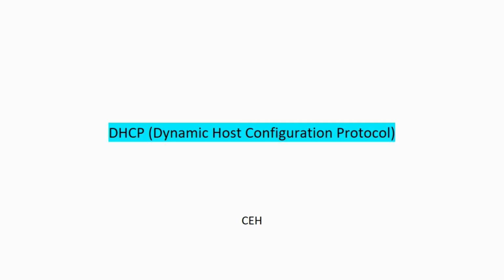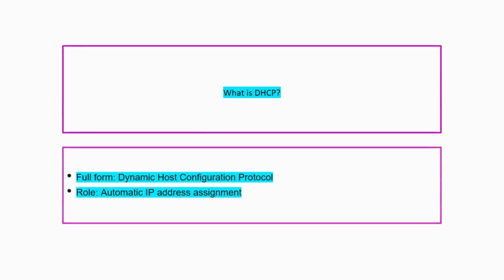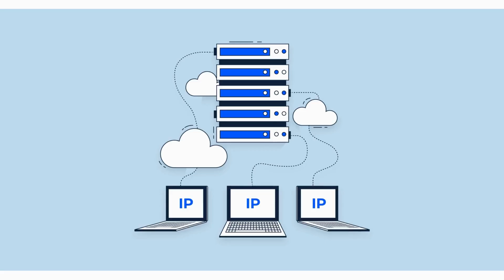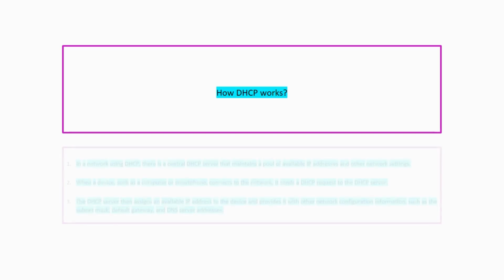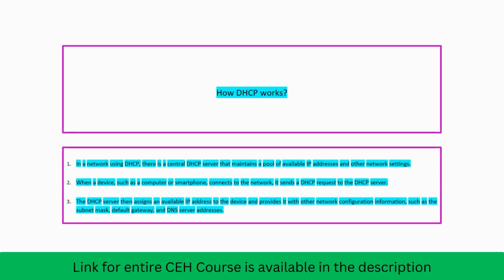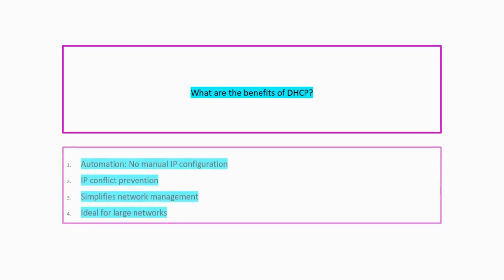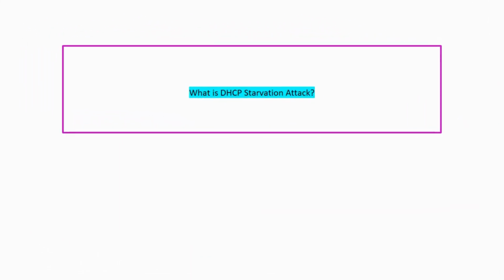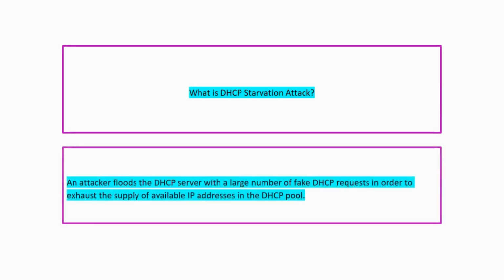Lecture 18 - DHCP (Dynamic Host Configuration Protocol) | CEH Exam Preparation 2024 | Hemang Doshi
What is DHCP (Dynamic Host Configuration Protocol) | Ethical Hacking | CEH Exam Preparation 2024 | Hemang Doshi
Discover the essentials of DHCP (Dynamic Host Configuration Protocol) and its significance in the realm of ethical hacking and cybersecurity. This video delves into how DHCP operates, its role in network management, and why understanding it is crucial for CEH exam preparation.

Unveiling DHCP: Learn the Basics and Beyond
Gain a comprehensive understanding of DHCP, its functions, and how it automates the IP address allocation process in networks.

CEH Exam Preparation: Key Concepts Explained
Equip yourself with the knowledge required for the Certified Ethical Hacker (CEH) exam by exploring DHCP's practical applications in ethical hacking scenarios.

Understand the importance of DHCP in network security and how it can be both a tool for protection and a potential vulnerability.

Learn More with Our Udemy Course:
This video is part of our comprehensive Udemy course, The Simple CEH Course aligned with @eccouncilusa by Hemang Doshi.